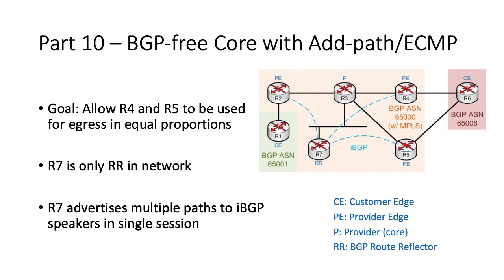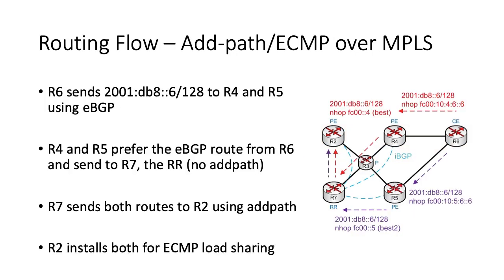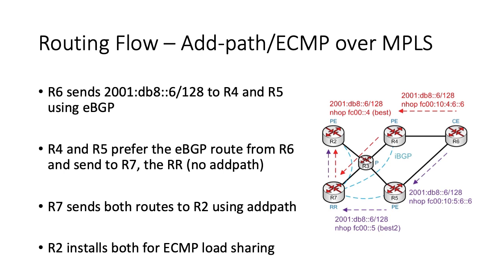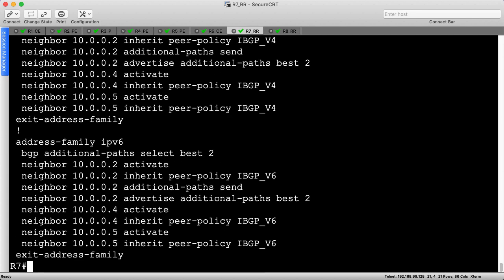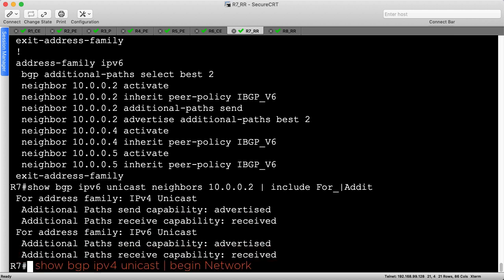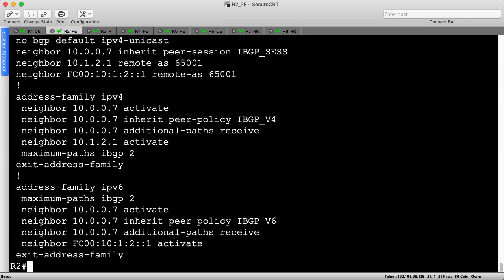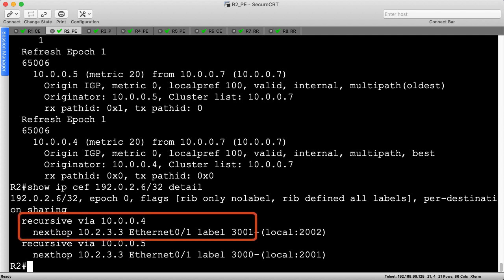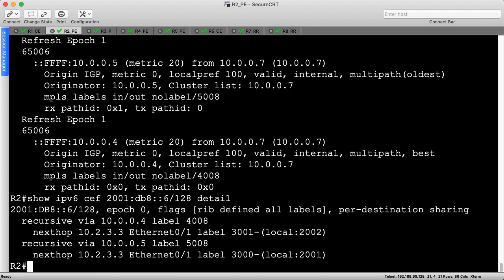BGP Multi-homing Part 10: iBGP RR + MPLS + Add-path ECMP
This video combines BGP additional-paths with MPLS and iBGP route-reflection in an equal cost multipath (ECMP) design. This is an excellent study resource for CCNP Enterprise, CCIE Enterprise Infrastructure (EI) and Service Provider (SP), and CCDE.